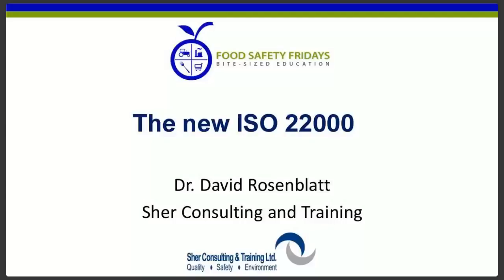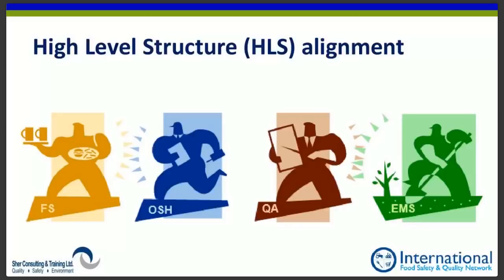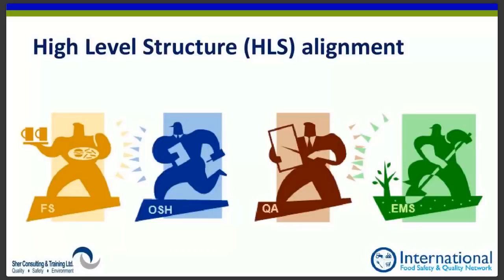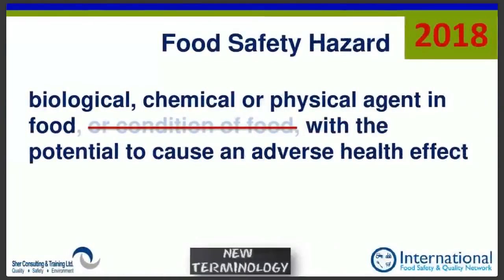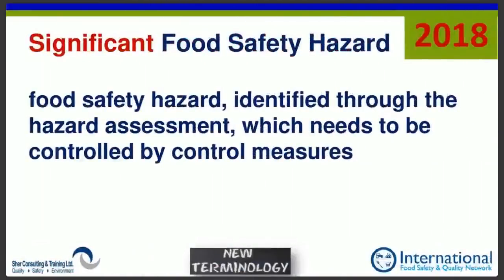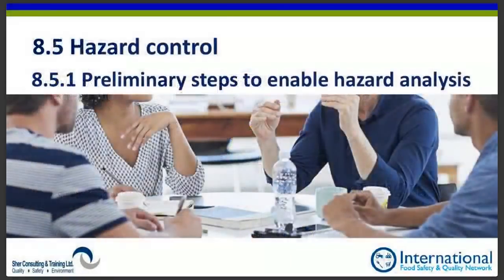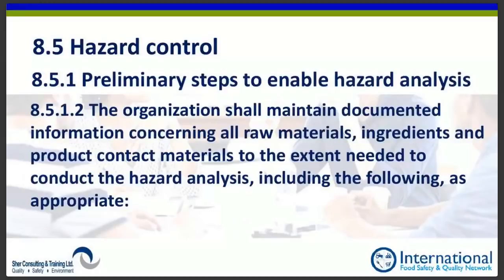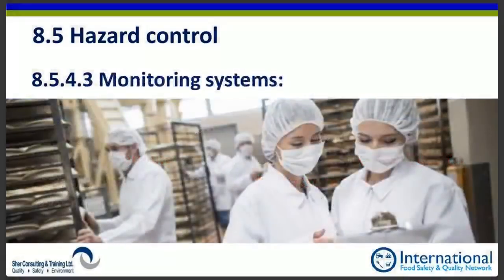Overview of the new ISO 22000:2018 Standard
The international standard for food safety management systems, ISO 22000, was first published in 2005. The standard revolutionized the way we manage food safety and has become one of the most influential standards throughout the industry.  After thirteen years the standard has been revised and it is now even better. In this lecture we will go over the major changes.

Download the Presentation Slides and Certificate of Attendance from the IFSQN